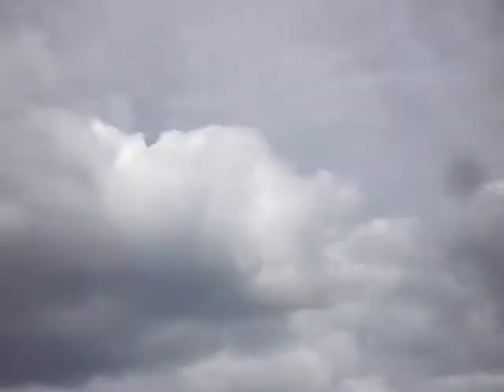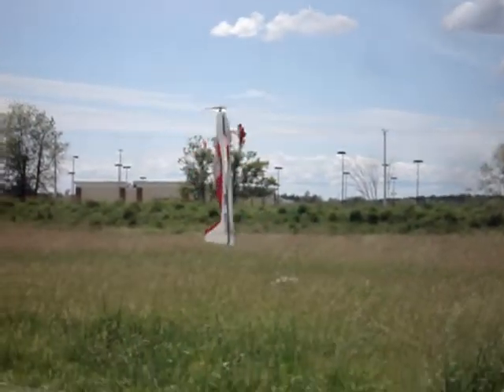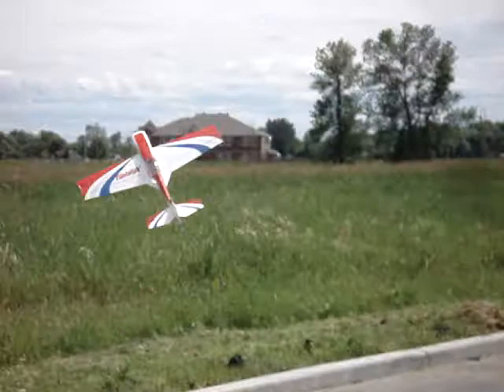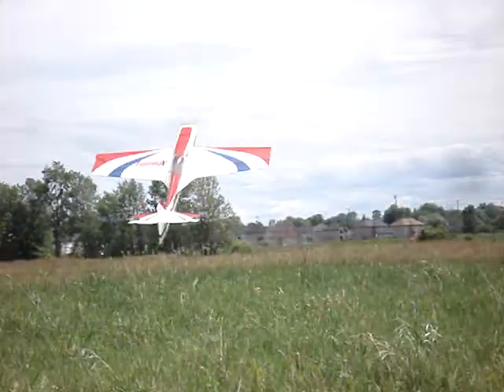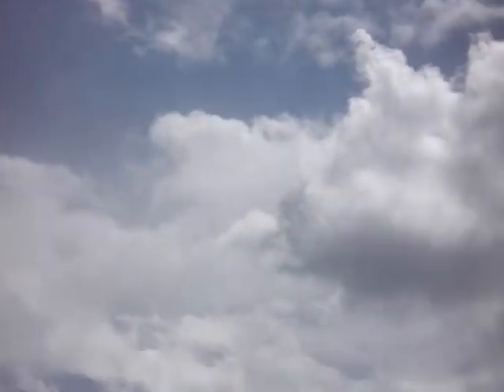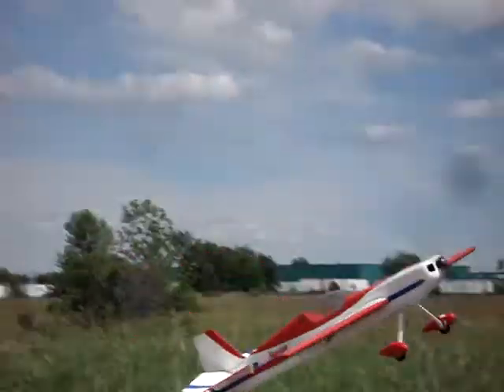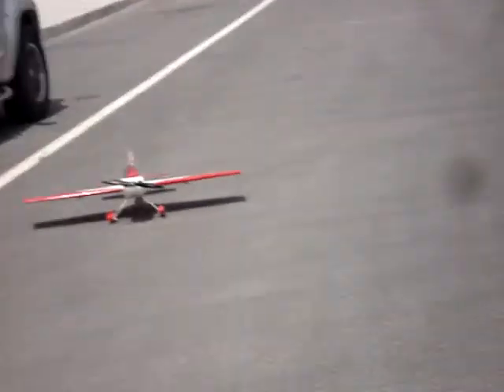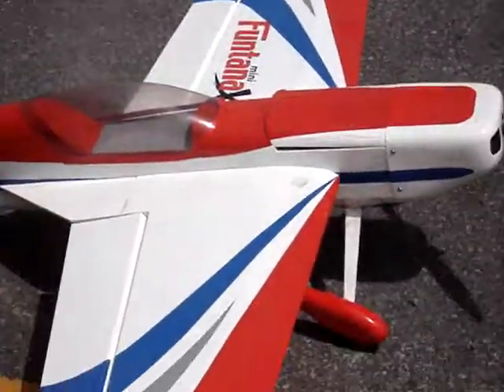mini funtana hovering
trying some hovering during a windy day.
3s lipos 2200mah 30c
eflight 480 motor
turnigy 40 amp esc